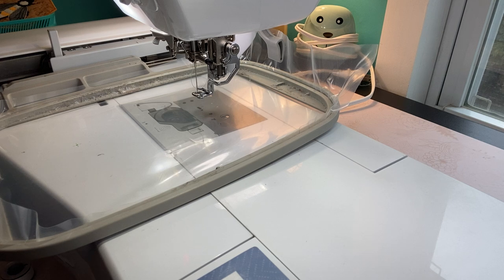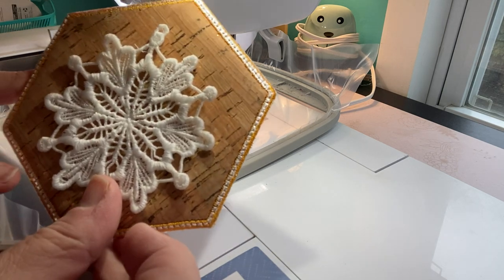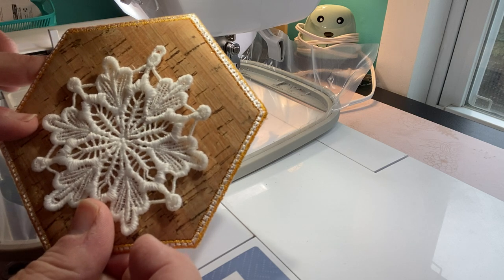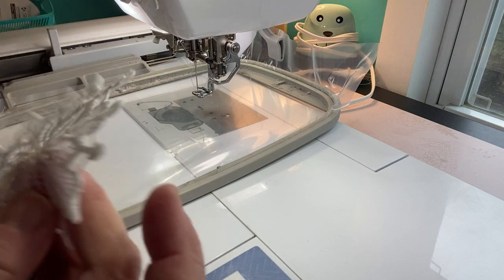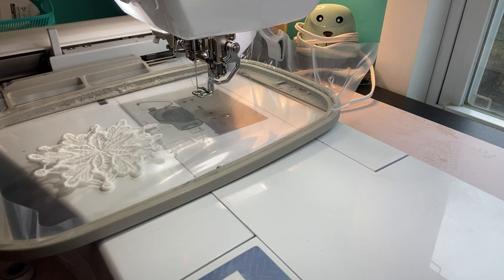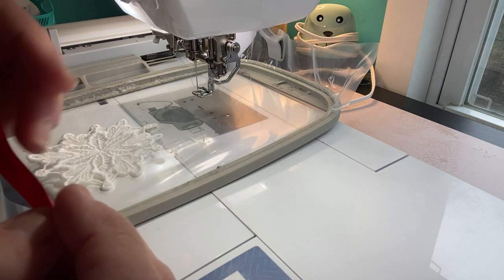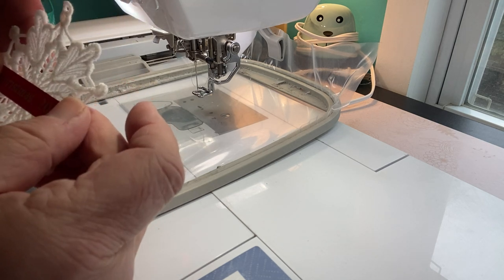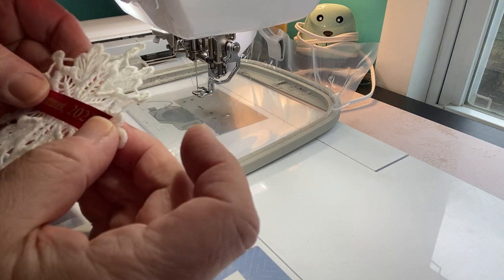Free Standing Lace Stocking Ornament Machine Embroidery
This is a design I purchased from Designs By JuJu. It’s Free Standing Lace Ornaments.  She has a few collections for purchase.

These are quick and dimple to stitch out and you can change the color by changing the thread color you use.

Let’s stitch and chat.

Have a sewiffic day!    Bye for now!